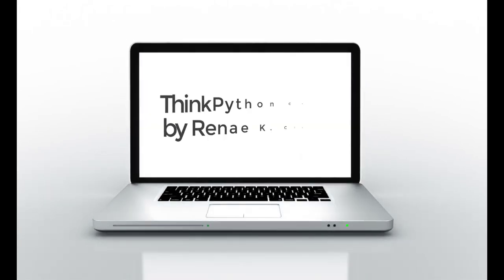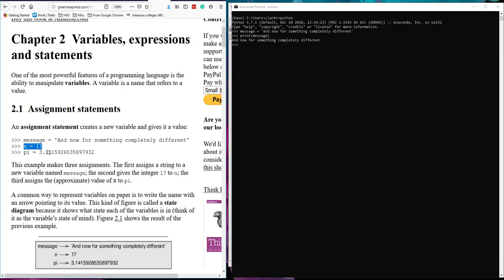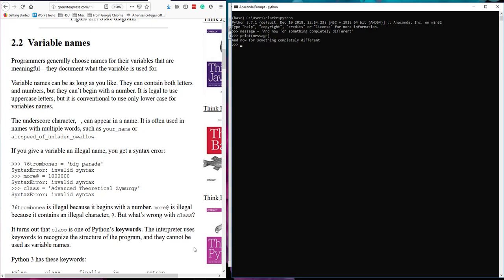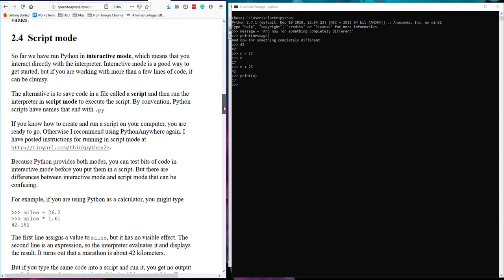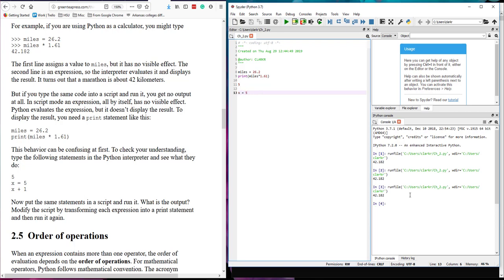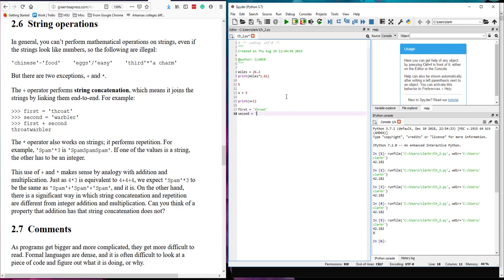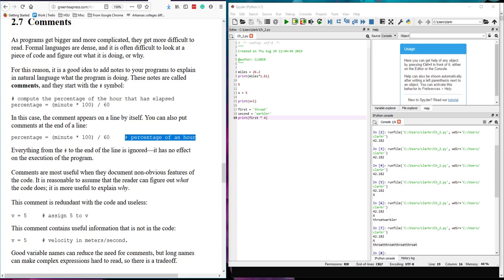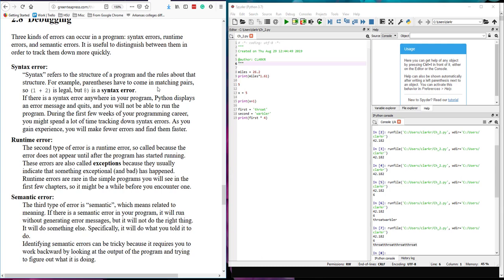Think Python Ch 2